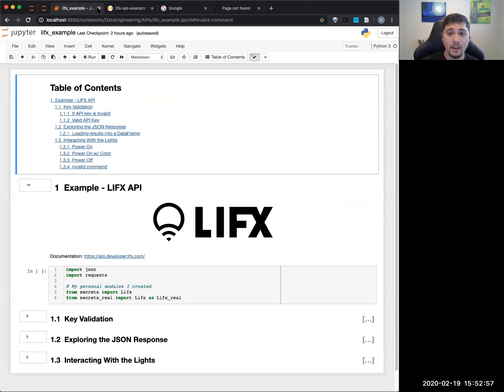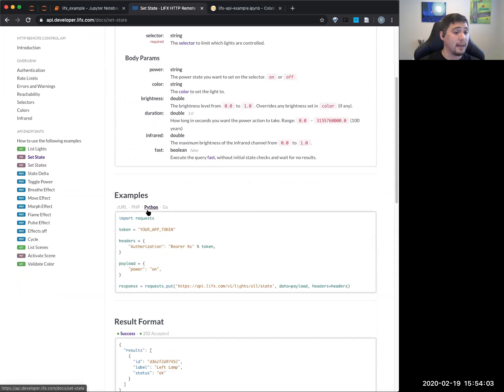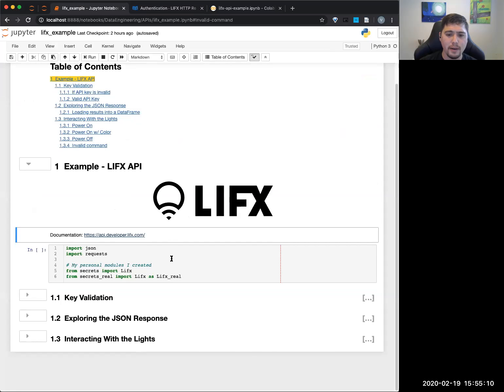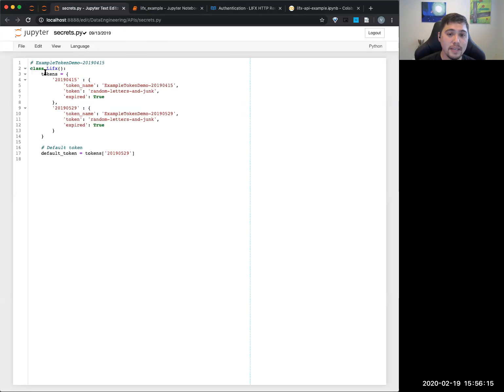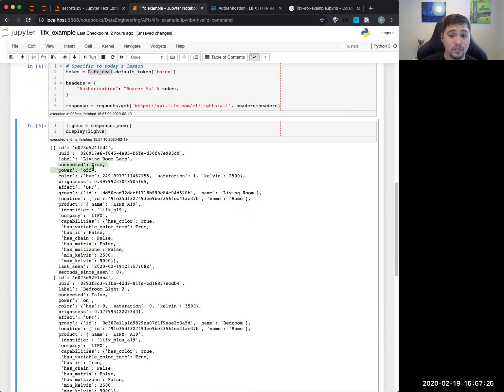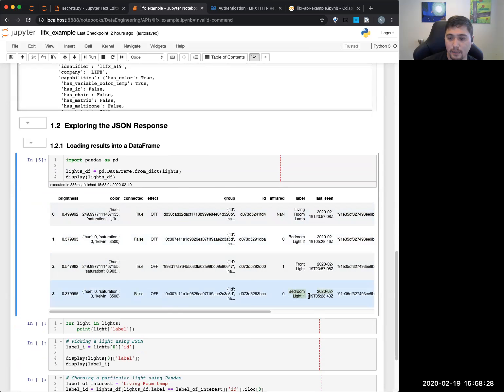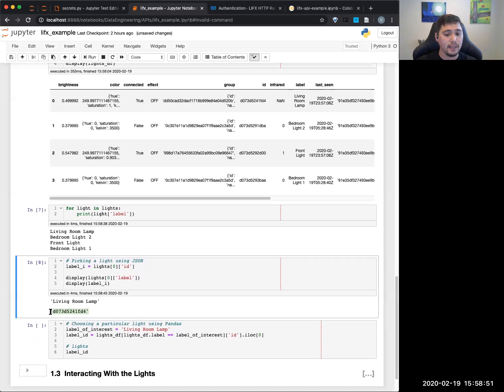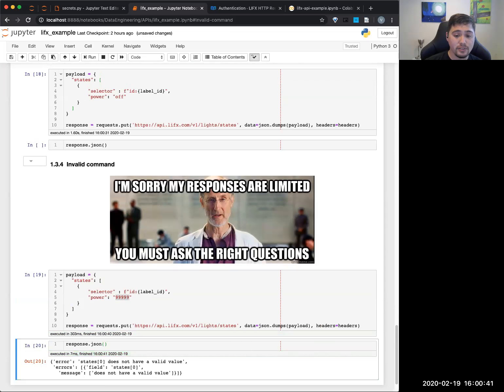API Example with LIFX - M1S09 [2020-02-19]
In the last video, we discussed how APIs work Here, we will show an example of using an API to send JSON requests and receive JSON responses using Python to control LIFX smart lights.